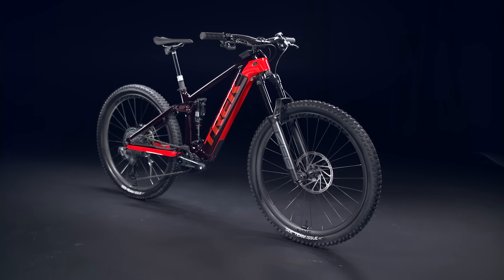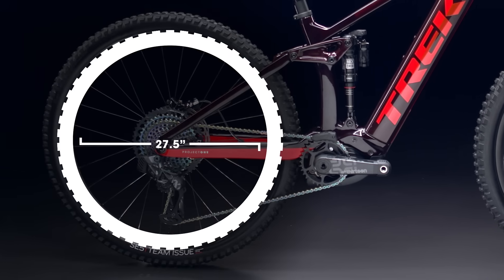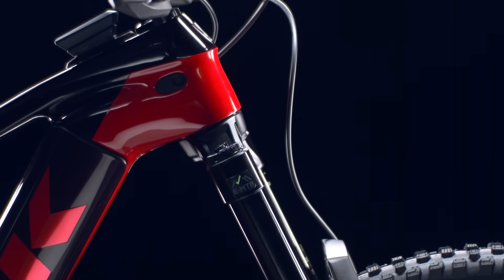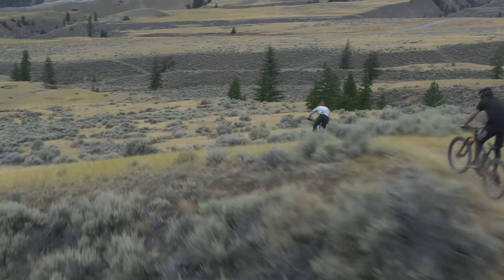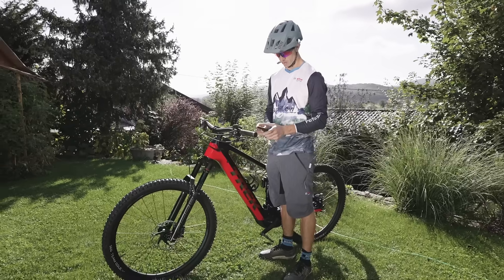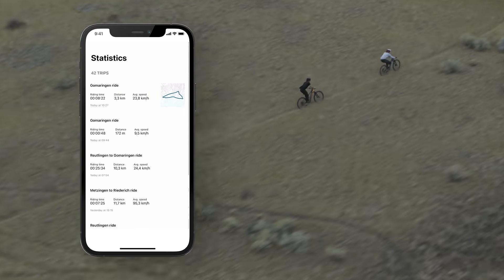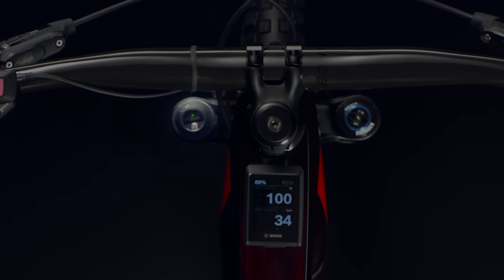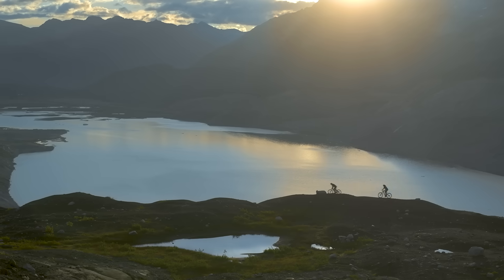Trek Rail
Conquer whatever's on your horizon with the better-than-ever Rail. This long-travel trail e-MTB never shies away from getting rowdy and always powers you back up the mountain.

So grab your GPS, load up some snacks, and get ready for hours of high-powered adventure.